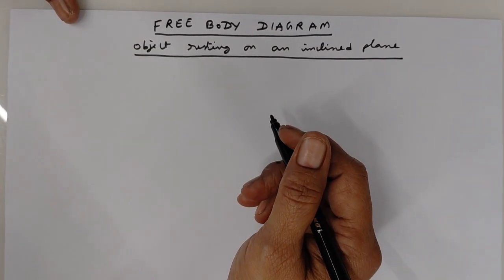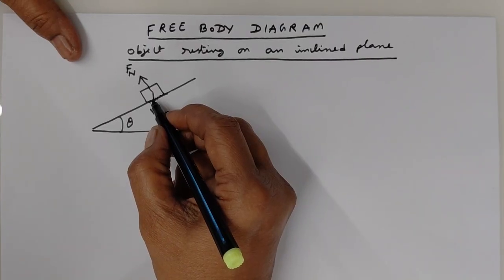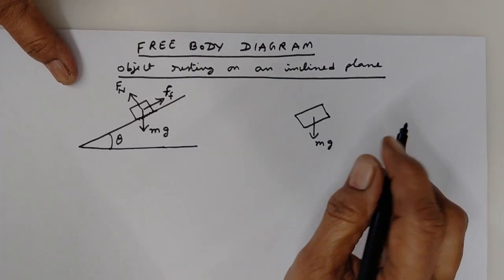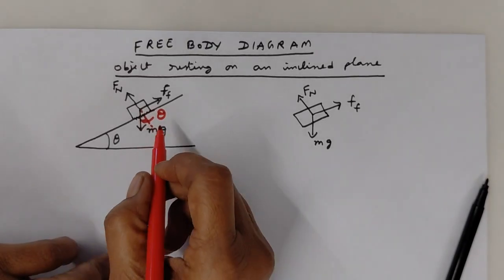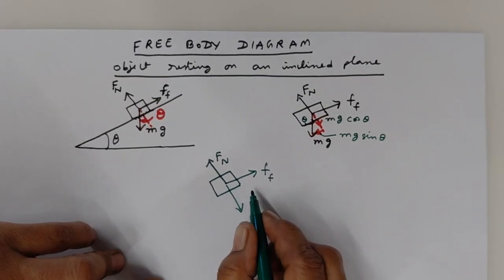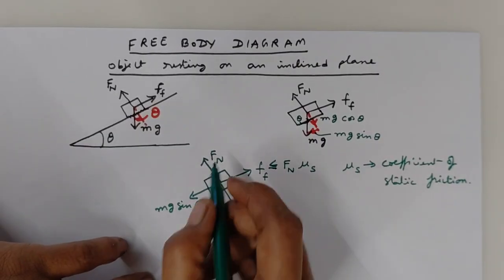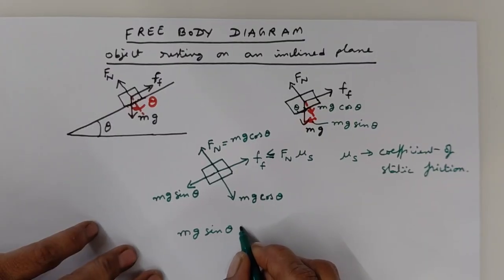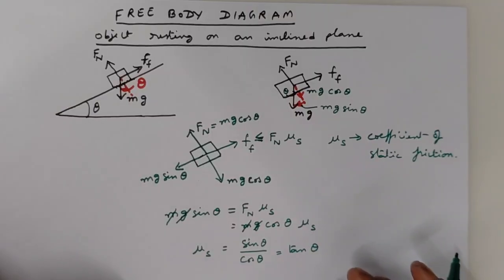Free body diagram - object on inclined plane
@ Engineering Decoded